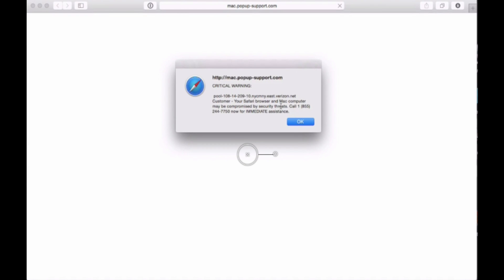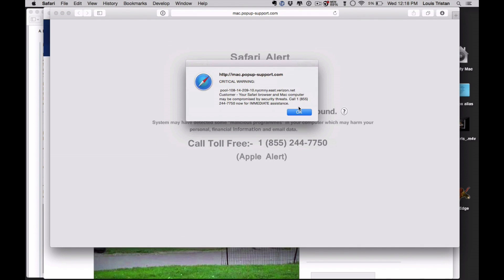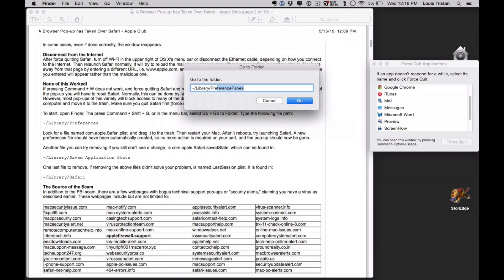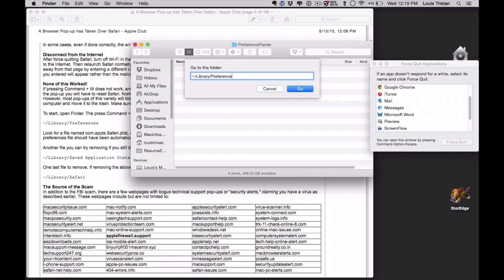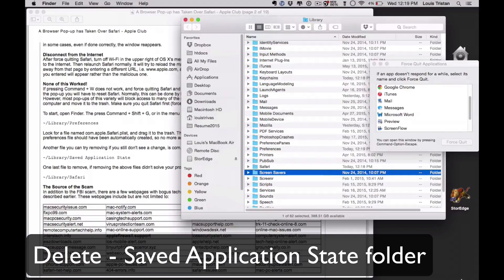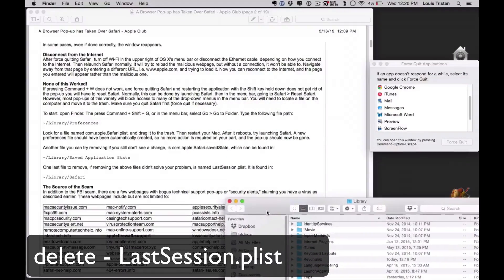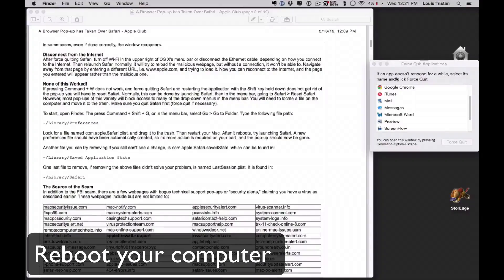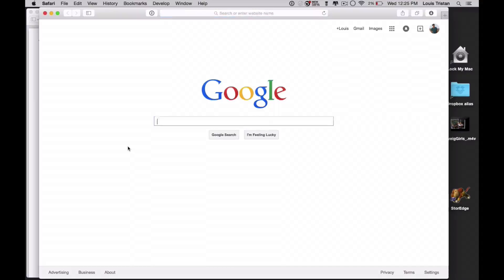Popup Virus Solution Mac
Delete folder "Saved Application State"

Location:
~/Library/Saved Application State

Delete file "LastSession.plist"
Location
~/Library/Safari/LastSession.plist.

If that doesn't work delete:
com.apple.Safari.plist

Location
~/Library/Preferences/com.apple.Safari.plist